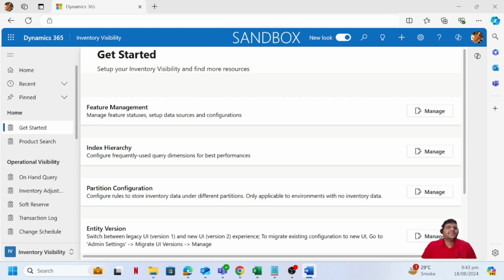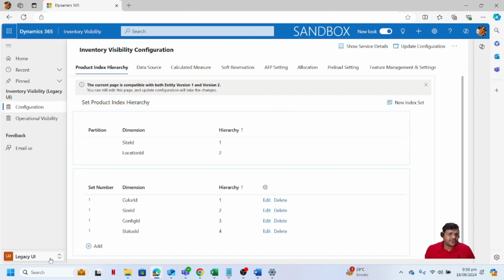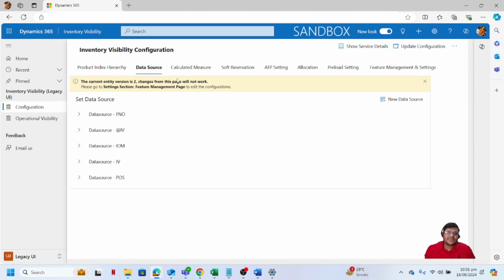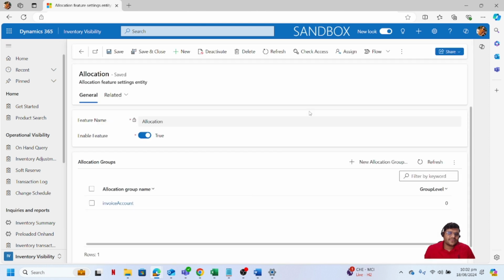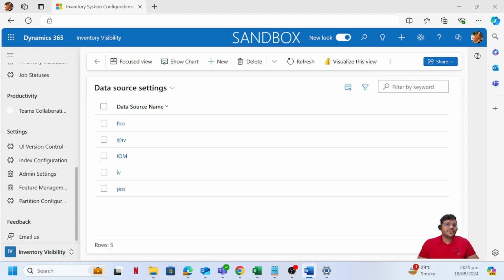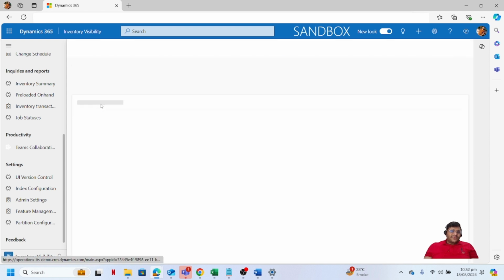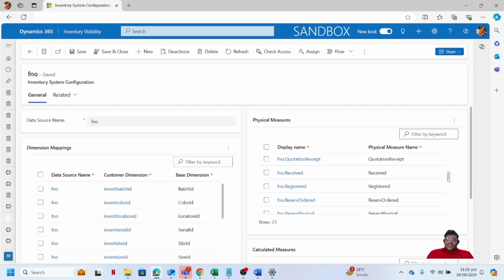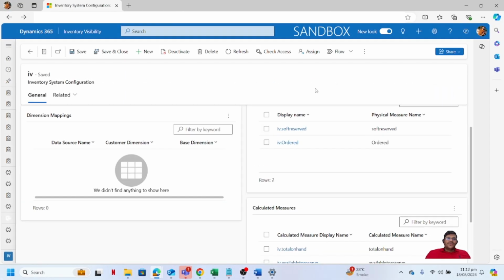D365 Inventory Visibility Add-in - Versions and Datasources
This Vlog describes versions and datasources configuration of Microsoft Dynamics D365 Inventory Visibility Add-in